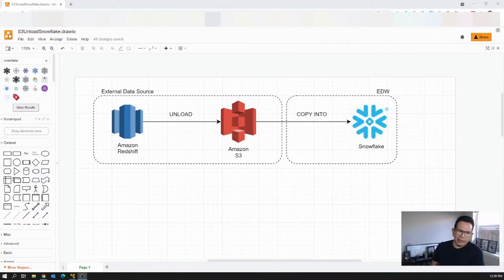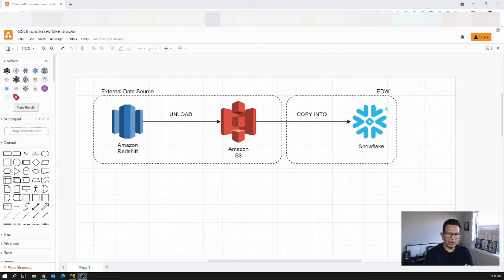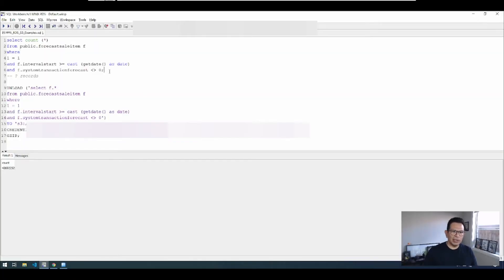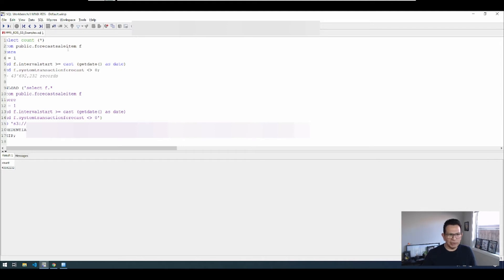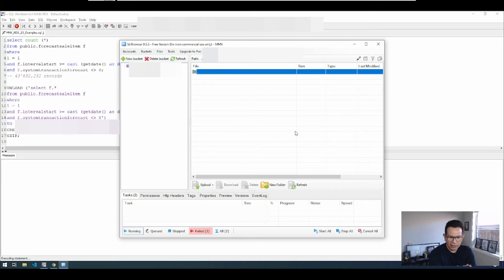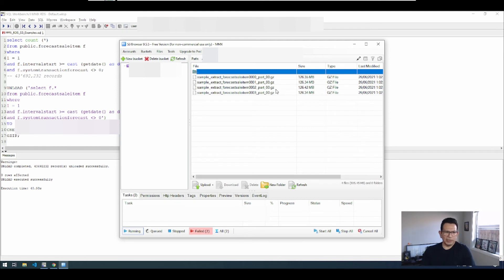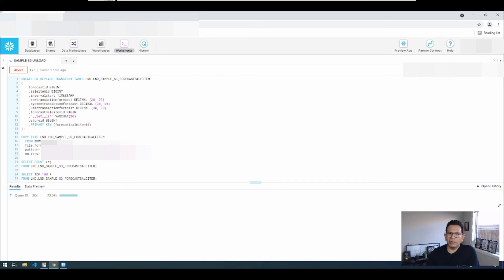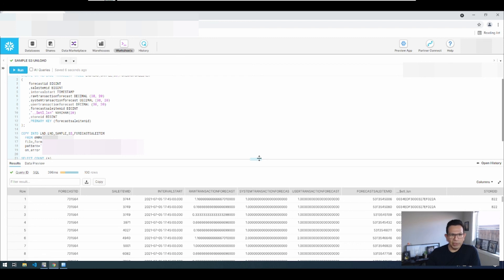Tech Challenge #3 - Amazon Redshift to Snowflake: 40M records transfer in less than 5 minutes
In this video, Julio Acuna shows how we approach the challenge of transferring more than 40 million records from Amazon Redshift to Snowflake in less than 5 minutes.

Modern Data Cloud Platform provide the functionality to get data in and out - supporting the data-driven organisation to get the required insights in no time.

one51.consulting